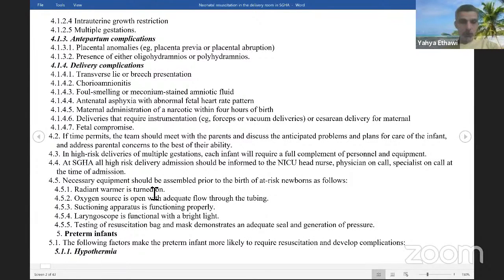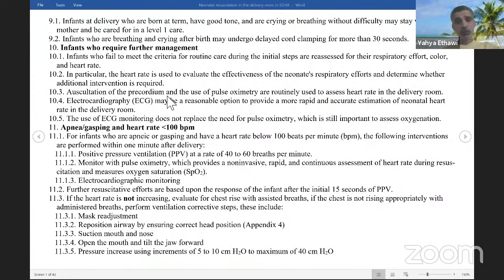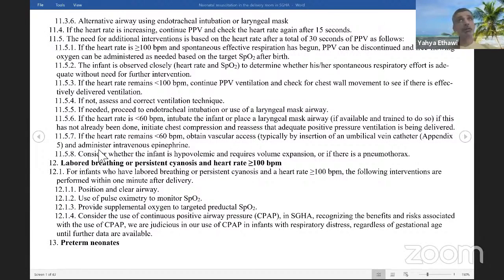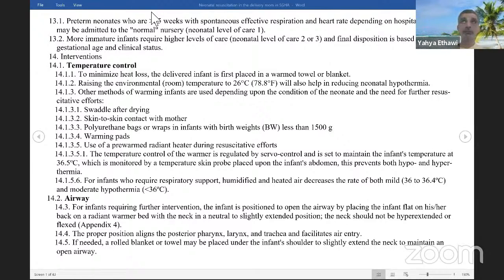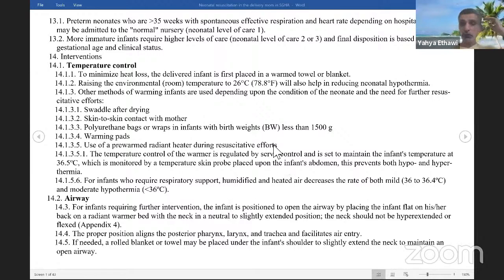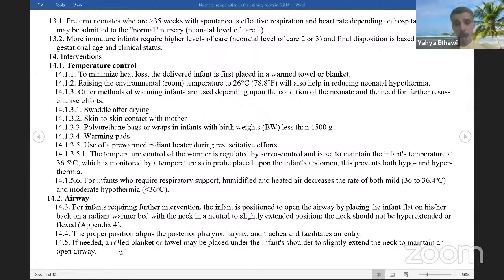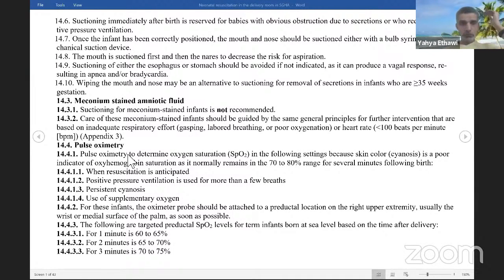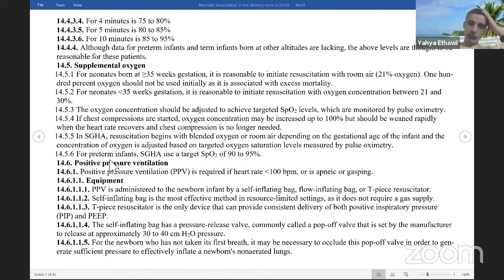Neonatal resuscitation protocol, third session